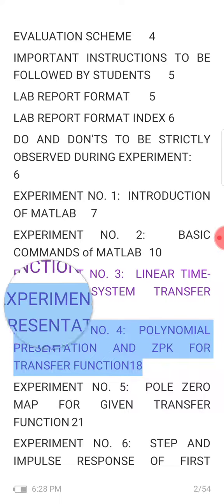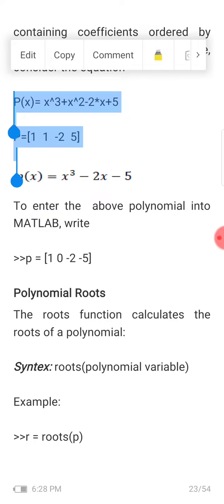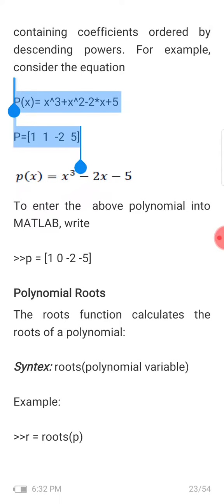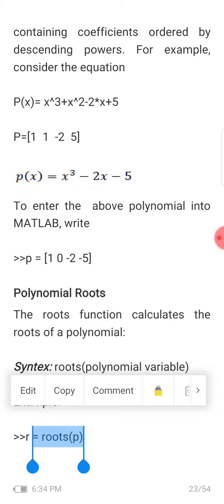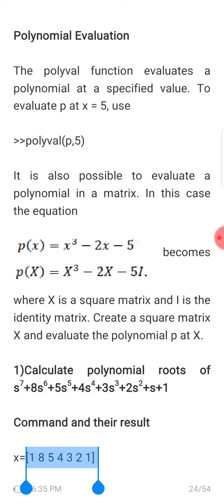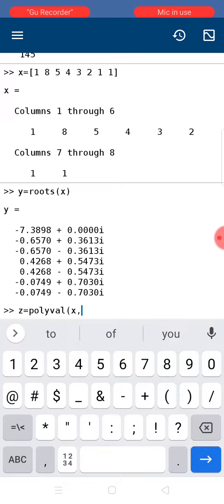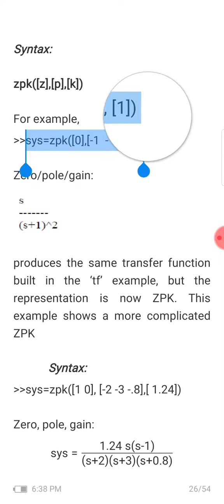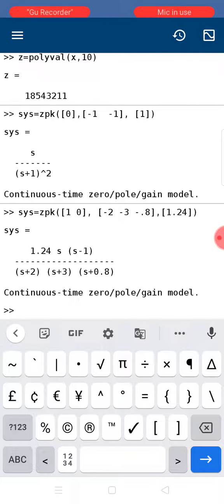Control system Lab Experiment No. 4 polynomial evaluation